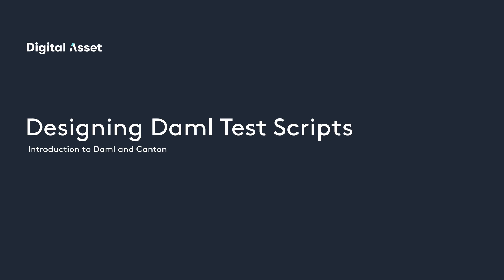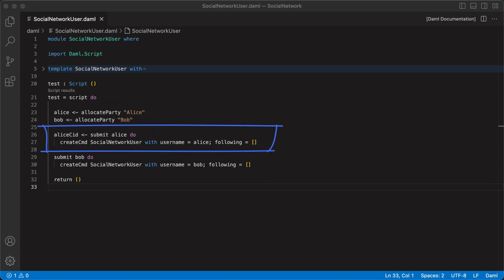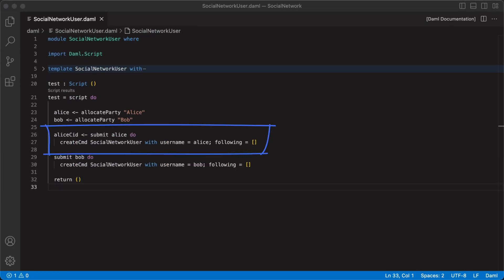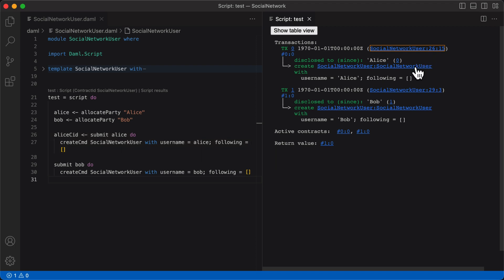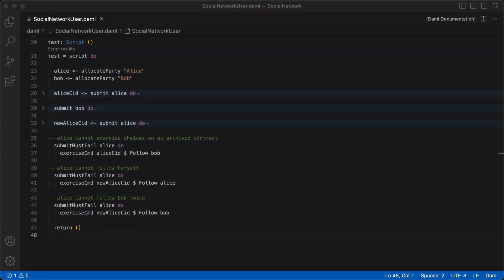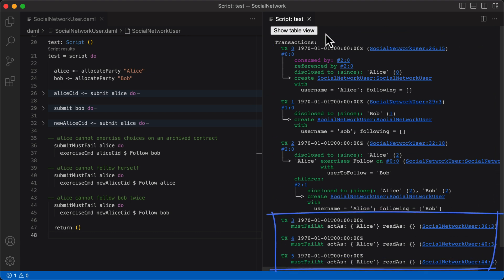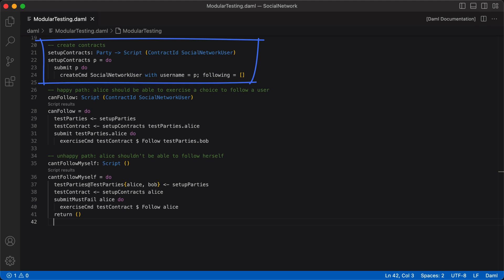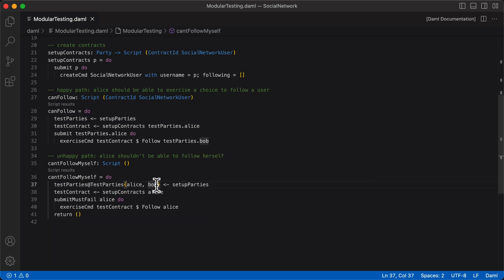Lesson 3: Designing Daml Tests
We'll look at how to construct modularized test scripts for Daml code. The video walks us through the basic syntax for writing test scripts and how to interpret and understand the script results. We also learn that test scripts should be written not only for the happy path but also for the unhappy path to ensure that our templates and choices are designed in such a way that only valid transactions are submitted to the ledger. We also see how to modularize our test scripts to make them more manageable and reusable for unit testing. This tutorial is a great resource for anyone looking to write test scripts for their Daml applications.

00:39 Defining a test script
01:41 Use of the left arrow
02:40 Create and Exercise
03:36 Return types of scrips
05:32 Script Results
07:09 Happy path and unhappy path
08:34 SubmitMustFail
10:22 Breaking tests into functions and modules
13:55 Step through the code again
14:33 Challenge
15:06 Review